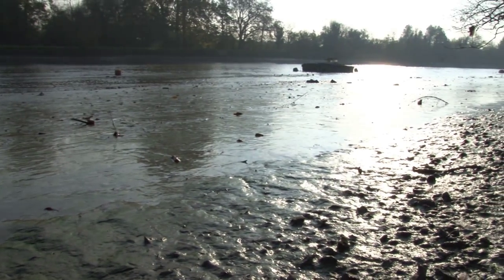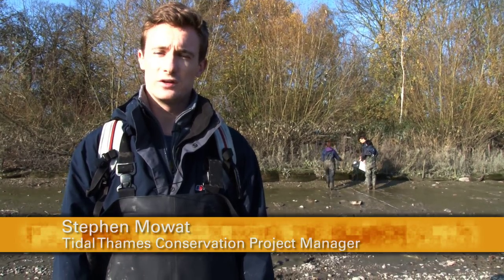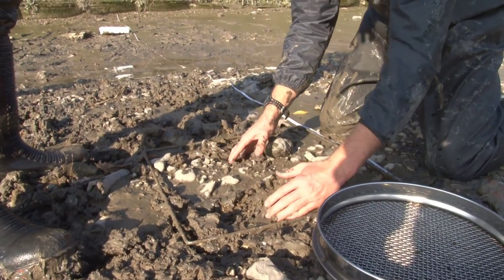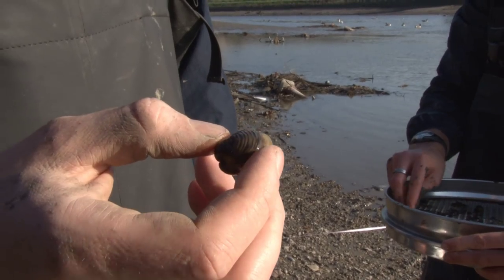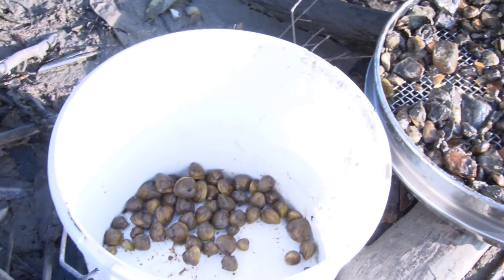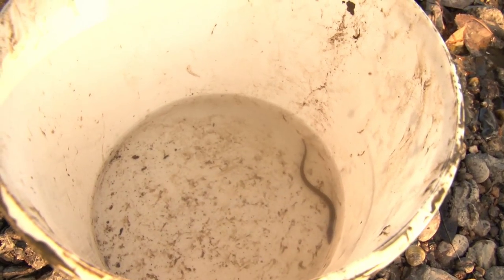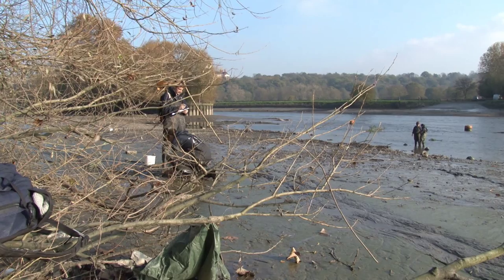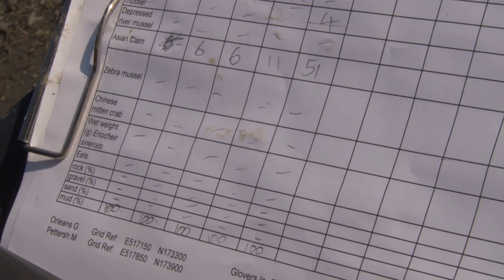Thames Invasive Species Survey - ZSL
Every year the locks at Teddington are opened for 28 days throughout November. This allows the river to return to its 'natural' state and at low tide we can access the foreshore which is usually about 5ft under water. This is a great opportunity for us to survey the benthic river bed communities and in particular the populations of non-natives vs. native species.